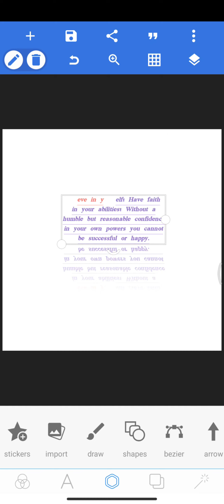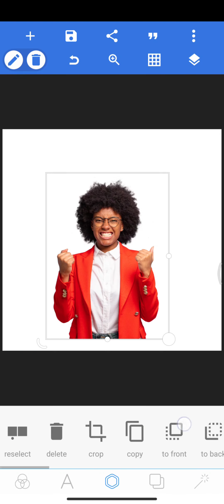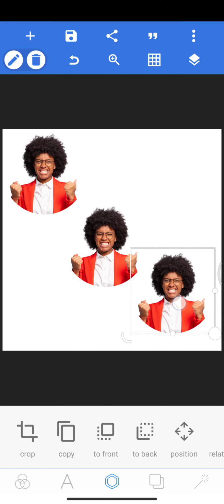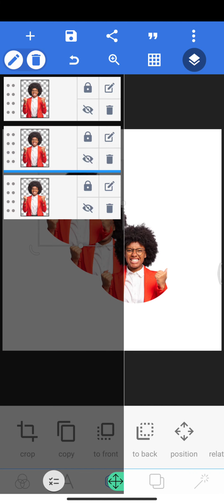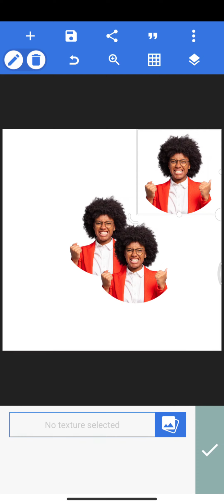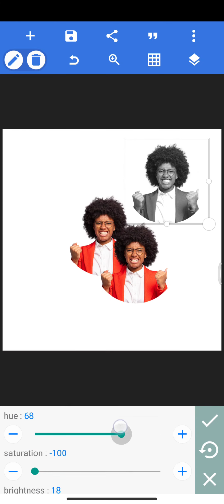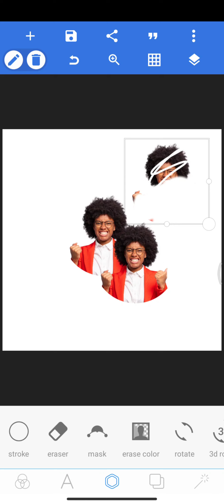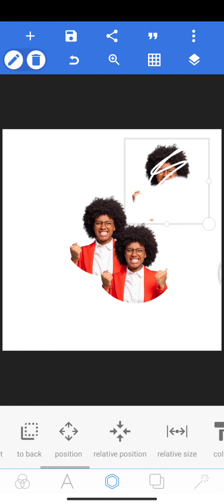Pixellab Interface Part 4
Understanding the interface of Pixellab Other Photoshop Tutorials